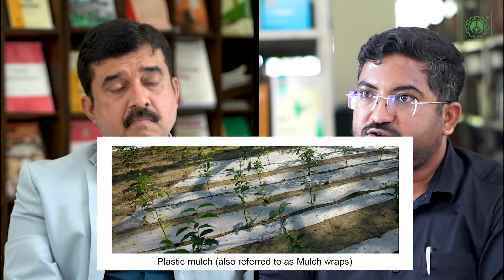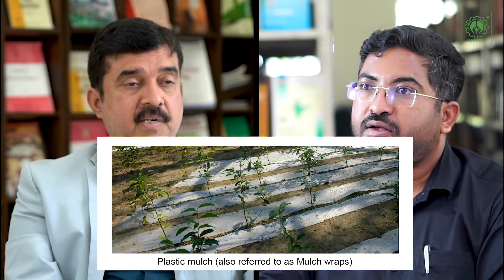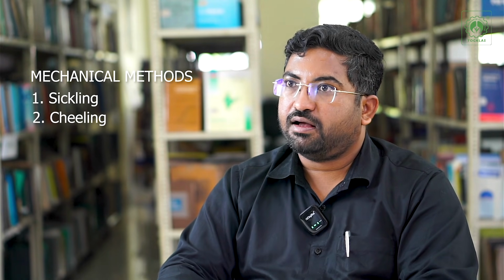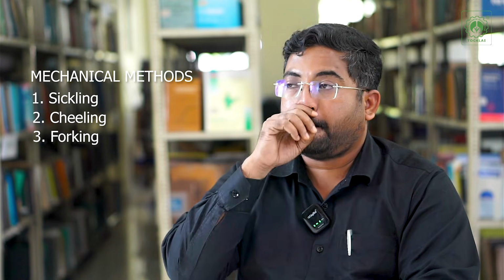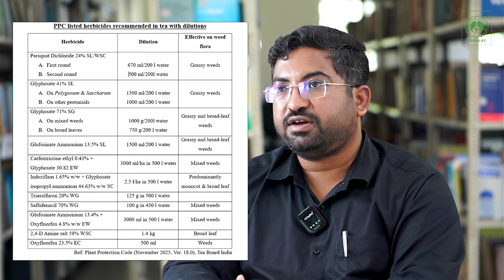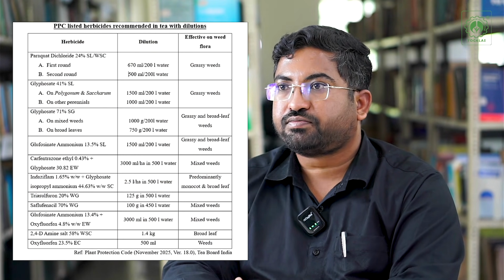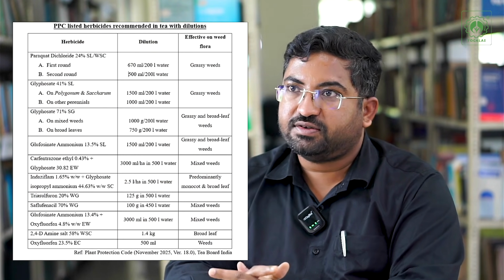Tea Time Ep.9- Effective Weed Management in Tea: Best Practices for Healthy Bushes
This video provides an overview of Weed Management in tea, covering the major weed types commonly found in plantations. It explains cultural, mechanical, biological, and chemical methods, highlighting how each approach contributes to sustainable and effective weed control.